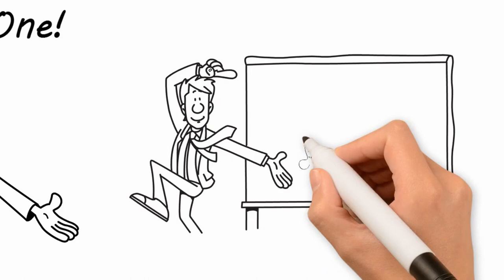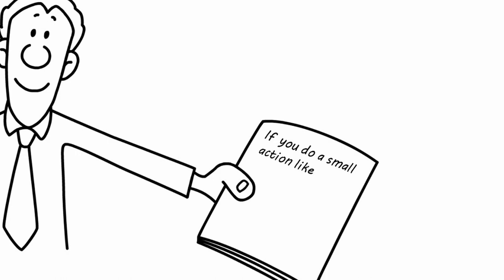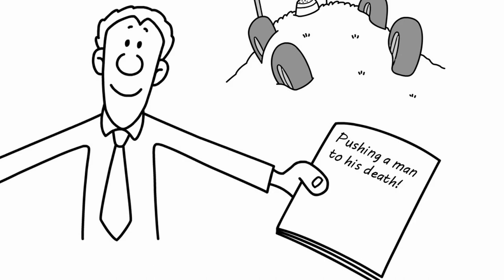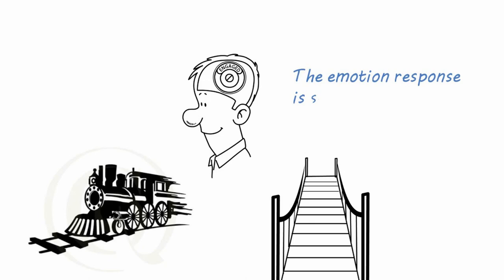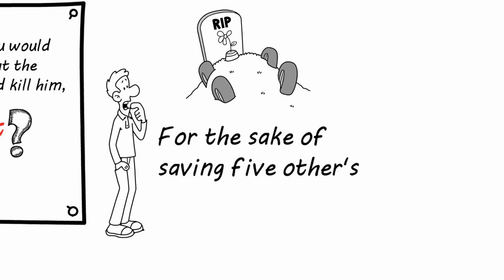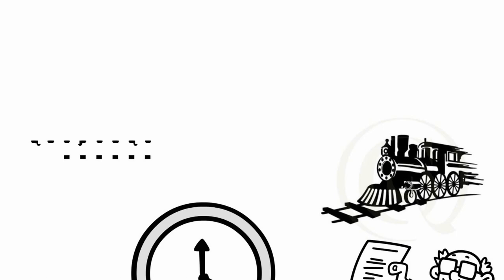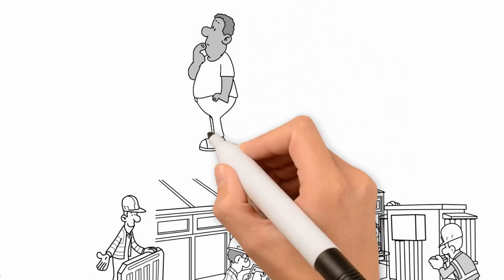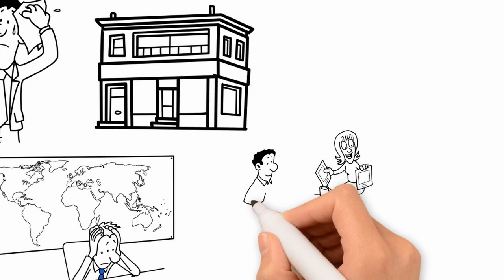The Train Dilemma - The Trolly Problem.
The Train Dilemma, or The Trolly Problem:
Imagine yourself a driver of a speeding train, on a complete ordinary day, when suddenly! you see five maintenance workers working on the railway. you know they will not hear you approach, and you will not have time to apply brakes and stop in time. But, you have the option to turn to an alternative track where there is only one maintenance worker, who you will surely run over if you take the turn, but will save the lives of five people! What would you do?

Most people will say they will turn, it makes sense, it's easier to kill one person instead of five, no?
if you do nothing, five people will die, if you do a small action like press a button only one person will.
Now let's change the scenario a bit
You are not the train driver at the moment, you are just a nice person standing on a bridge enjoying the landscape. you witness a train approaching at high speed and notice five maintenance workers standing on the railways, there is no alternative track, but next to you stands a very fat person, actually, he is so fat That you know if you push him he would stop the train and prevent the five workers from getting killed, assuming no one saw all this and there are no witnesses, you would push that fat person?
Well I guess most of you will say no!
But let's think for a moment, what has changed?
After all, in both cases you took an action that would lead to the killing of a person ... Is the way you did it, is what matters? Is it easier to push a person to his death by pressing a button or turning a steering wheel, is it more aesthetic? I wonder what that says about modern war methods, anyone who has seen “Vikings” knows that nowadays it is more "clean" to murder a person. But that's not our topic.
If I think it is ok to take a turn but it’s not ok to push, why is that? The results are similar eventually.
You might be giving the excuse that the five people were destined to die, they stood over the wrong railway at the wrong time, and an "accident" happened to them. Regarding the fat person, "God" or "Fate" does not want him to die in this accident but you do! The accident does not relate to him at all! You decided that he will die, a kind of intervention with nature course that you are not entitled to do! The very fact that you took an action, you killed a person who would not have died otherwise.
But is that the whole point? Intervention with fate, with divine decisions? Am not sure, because this is also true for the first scenario.
So let's think, what is the reason that makes sense in the first scenario when it’s ok to kill one person and save five others , while in the second scenario it’s not.
By the way just to let you know, more men than women said it was okay to push the fat person.
In both the train driver scenario and the bridge scenario, decision making areas and emotional responses in the brain are activated, although in the bridge scenario, the emotional response is stronger. Maybe that's why fewer women would push the fat person?
Let us return to our subject, and change the story a little more. And think deeply about this logic that it is better for one person to die in order to save five others.

This time there is no train and no driver! There is one very smart doctor who enters a city to treat five dying patients, each dying due to a certain organ failure. while the doctor examined the patients, a young man who was involved in a car accident enters the hospital unconscious, the doctor, and only him, knows the young man is completely healthy and can easily recover, he also finds out that he has the same blood type that all five patients have. In other words, if the doctor kills the young man, then implants his organs in the rest of the patients, they will live, but the young man will die.
Most of you would not agree that the doctor should kill him, right? Suddenly this logic of killing a person for the sake of saving five others, does not sound logical at all.. it sounds as a serious violation of law and even murder!
so why did it not sound like that to you in the first scenario? What has changed? After all, the train driver decided to kill one person in order to save five others, just as the doctor!
What has changed between this scenario and the first scenario? Which makes the same result basically, moral at first and immoral right now for most of you?
In general, the question arises, is it even possible to quantify human life?
So, true, five is more than one but is it also true for human life? Eventually, every person is a complete universe of its own, are five infinities larger than one infinity?
Let's go back for a minute to the first scenario, in which you are the train driver, only this time we will add, for the sake of mental game, some elements and see how they change the story completely.

The Train Dilemma
The trolly problem